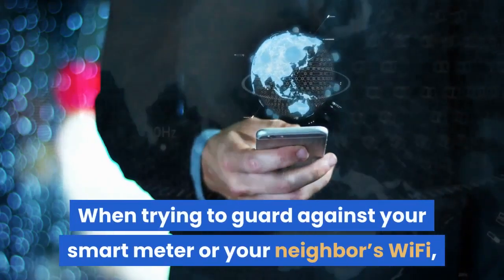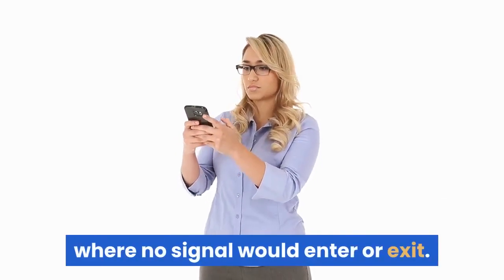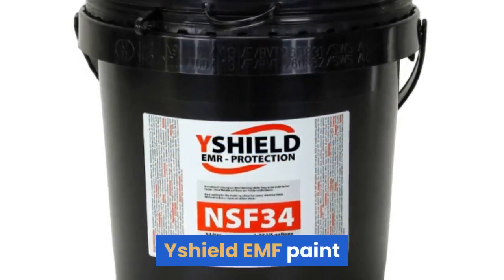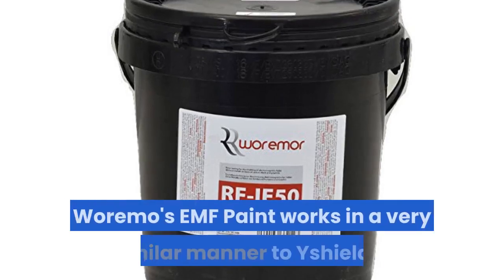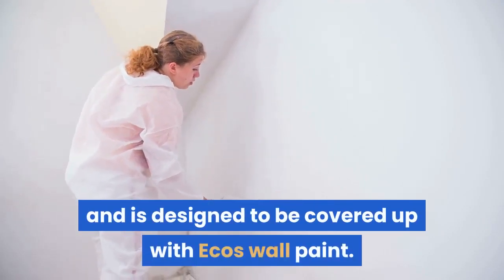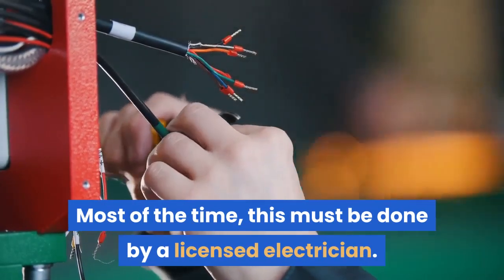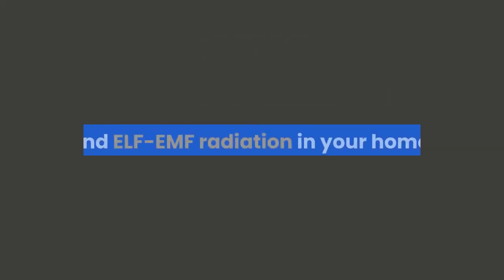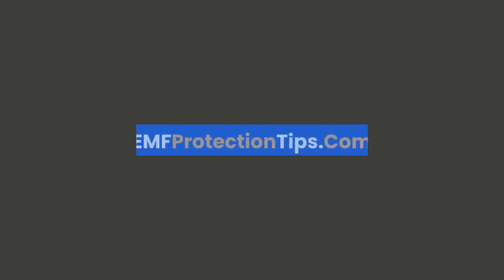Why EMF Shielding Paint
EMF shielding paint, acts as a shield for your wall, keeping a given range of frequencies from entering or exiting. "See Product Info Below" or go to EMFProtectiontips.com
EMF paint blocks certain frequencies. The exact range of frequencies varies based on the manufacturer, but in general, you should look for paint that blocks lower frequencies (up to 300Hz) and higher frequencies (in the mega-and-gigahertz range). That covers all types of EMF radiation, from ELF to RF.

Trifield – EMF Meter Model TF2
Yshield EMF paint
Ecos EMR Shielding Paint
Woremor EMF paint